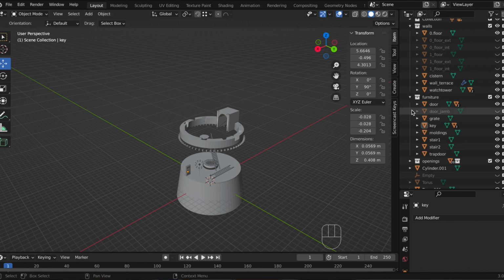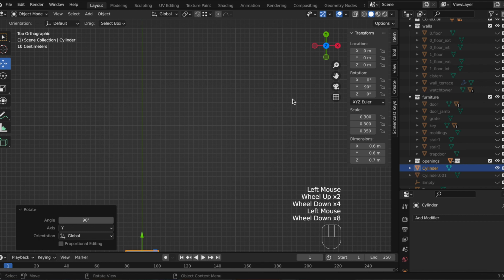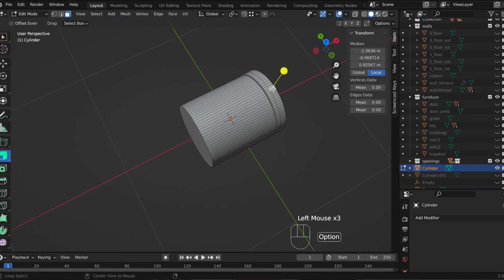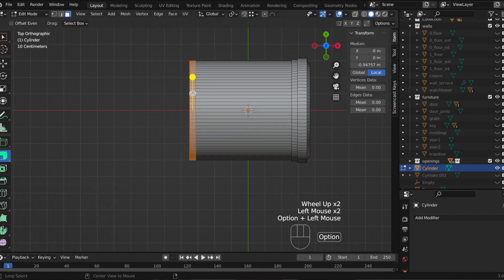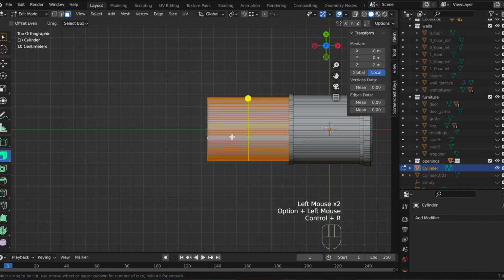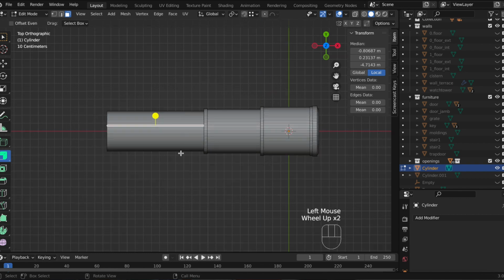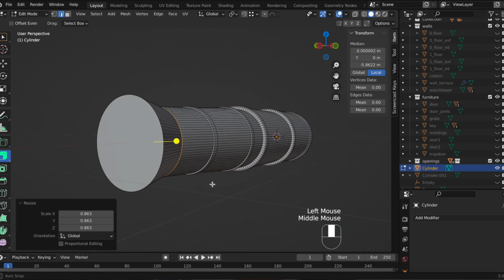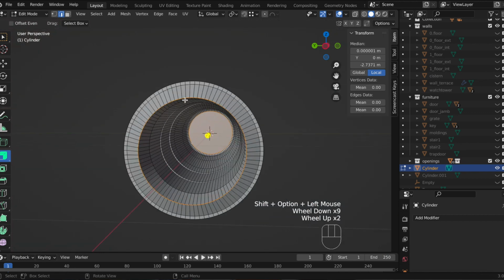25. The furniture pt 4 the cannon